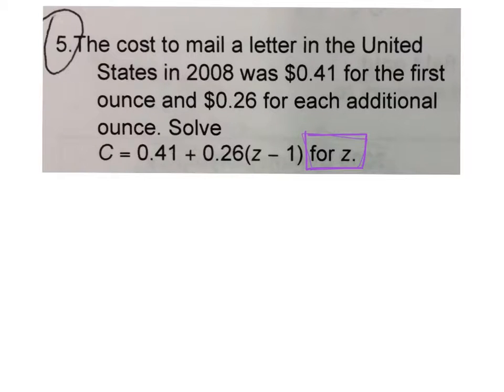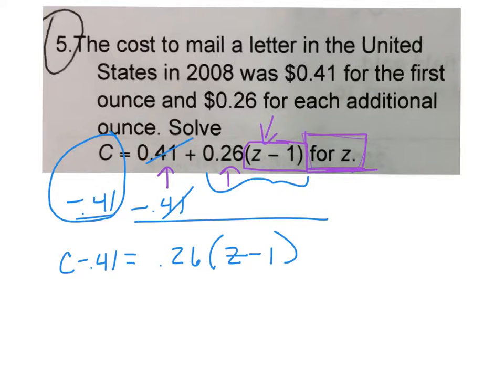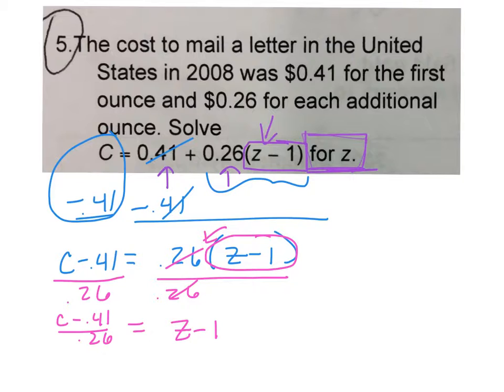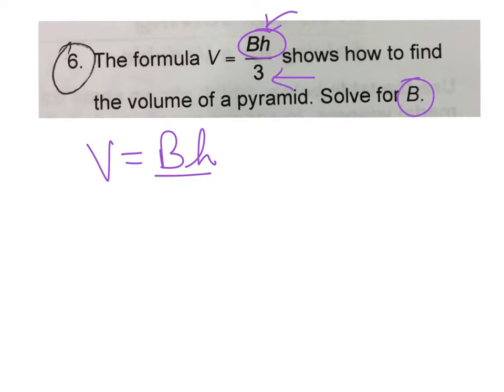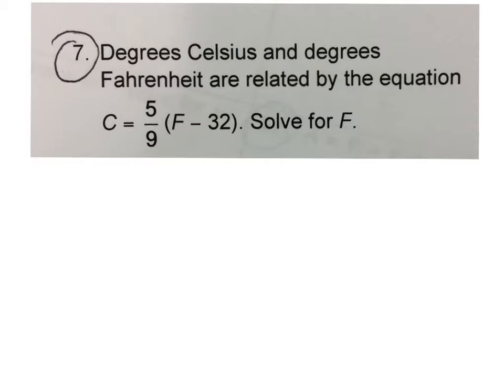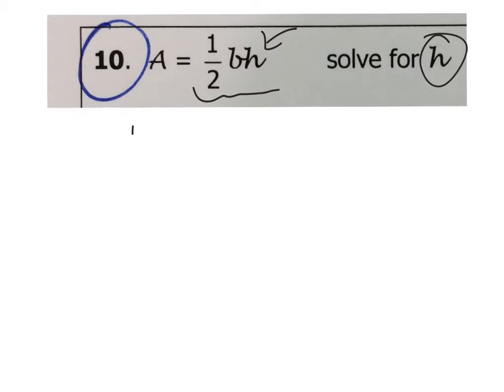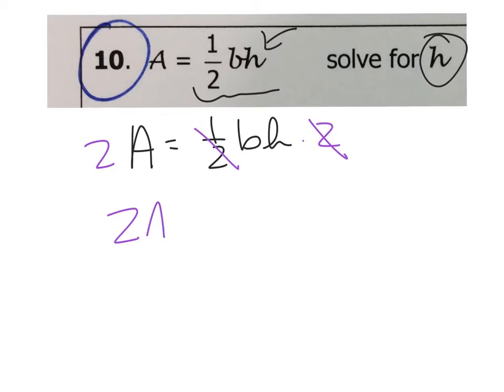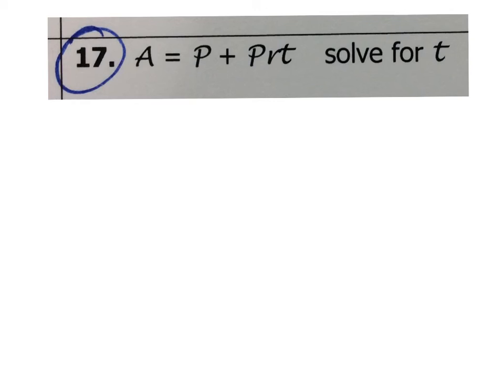Made with Explain Everything™ Interactive Whiteboard